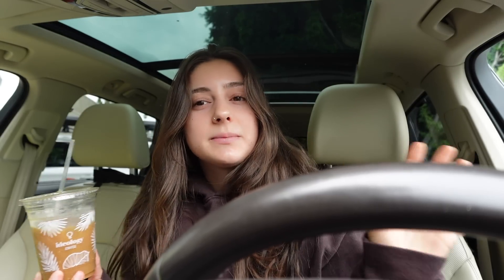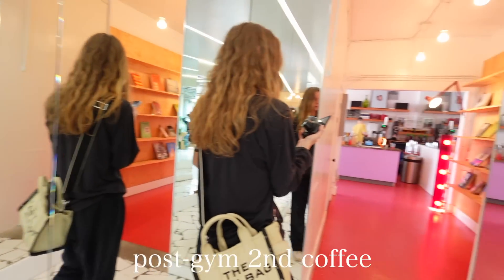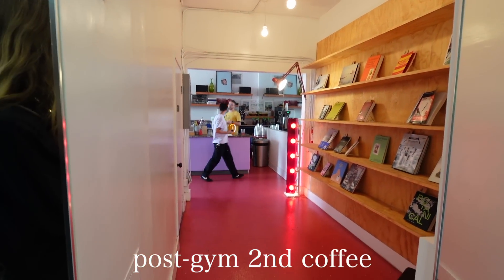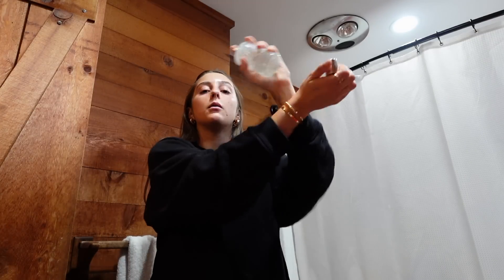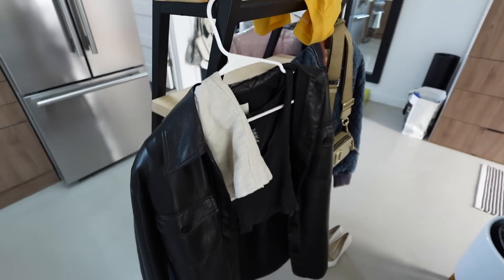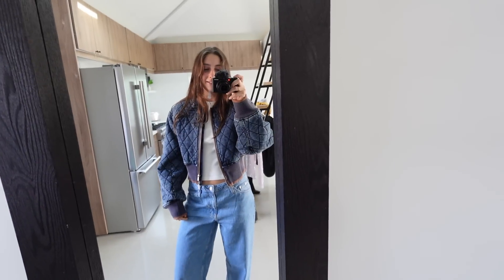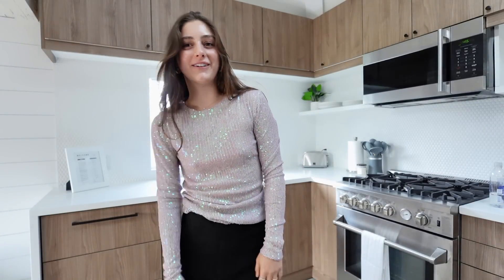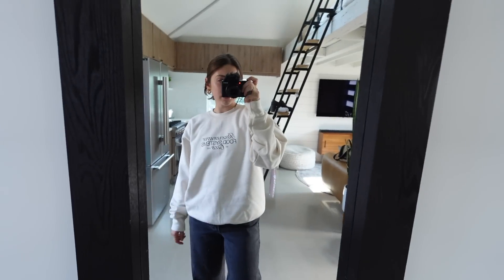VLOG: trying out new camera, chatty grwm & more!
The Sony ZV-1 II is the newest edition to Sony’s ZV line. It was created for vloggers like me and our very specific needs. I’m so obsessed with the practicality of this camera & how useful its features are to me!

Some of my favs:
-Bokeh switch to blur out messy backgrounds and make sure you alllll can focus on me :)
-Product showcase feature to easily showcase the products I want to share with you all!
-Nice wide lens to show the fulllll picture

MENTIONED IN VIDEO:
similar white tshirt
jean jacket: literally can't find anywhere :(
black boots: black boots
black tank

All links: hoo.be/sophmosca

Soph